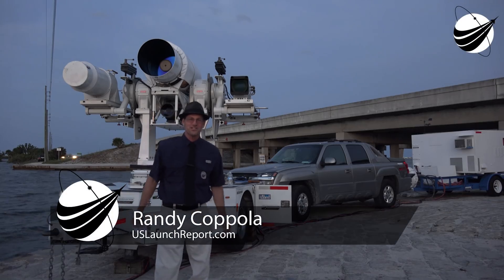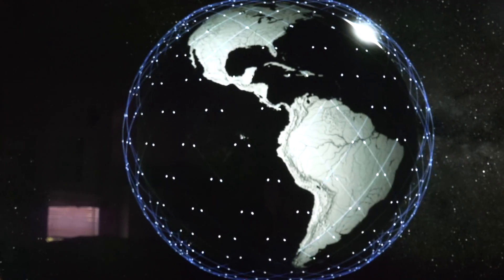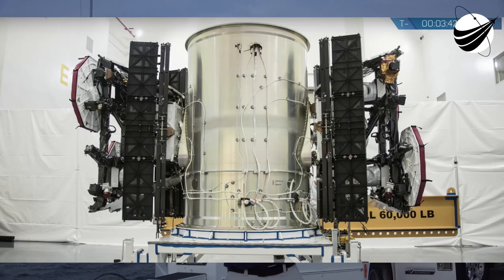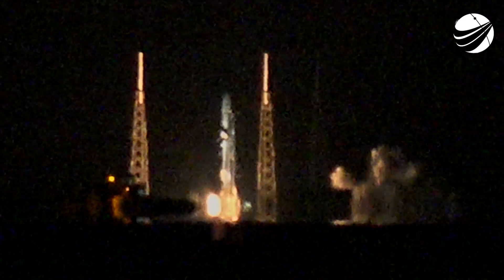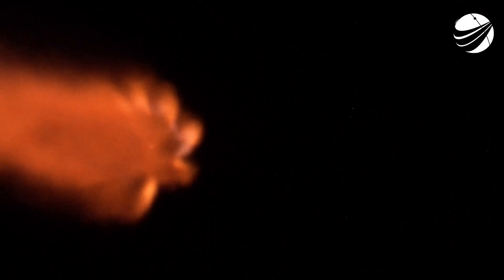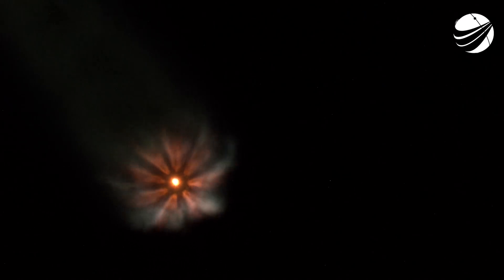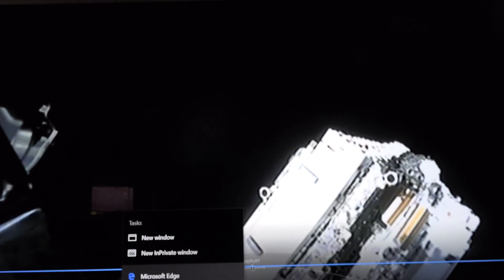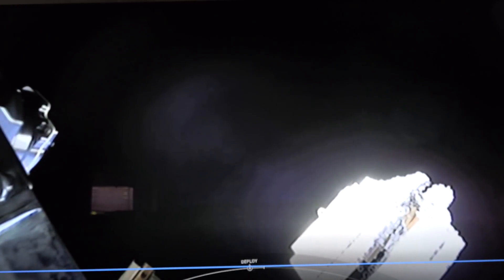SpaceX - Starlink - Track Thru Fairing Separation 05-23-2019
This was our first 4 camera, all 4K Track. The launch was heading directly away from our position. Maybe someone can comment on how far away the second stage was after 3: 30? We are really glad Ed Geiger is back and getting better. Want to Thank Saciae Barnes and David Ashworth for helping out with timing. They were here from England, Thanks to all of our subscribers there! We will be moving closer in the future. We are a US disabled veteran run, non-profit video production company whose mission is to bring other disabled US Veterans to witness a launch, experience US Space History and become part of our report. Our nonprofit 501(c)(3) is 100% tax deductible, just go to our webpage and find our Donate button. You can help change the life of a US Veteran.